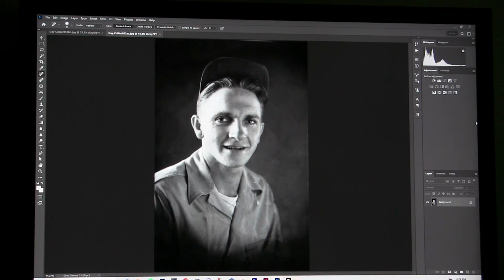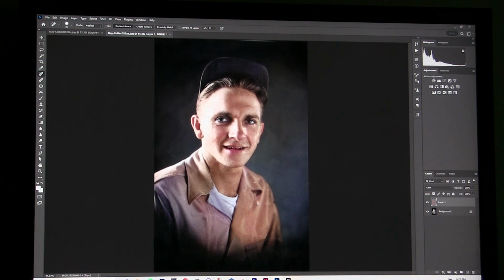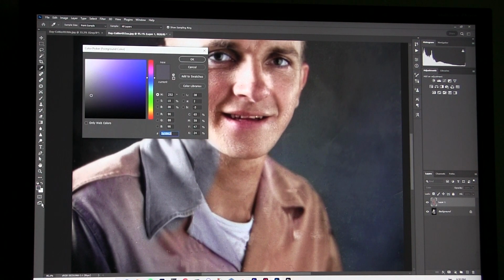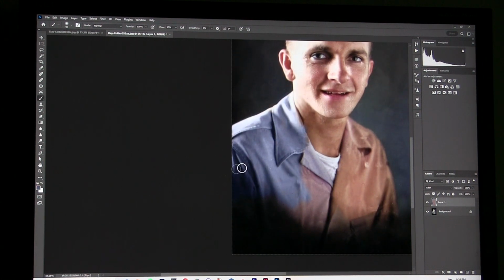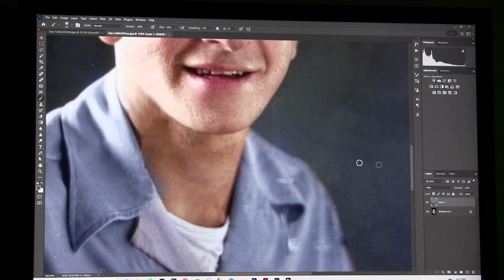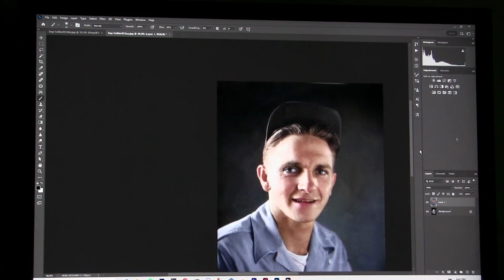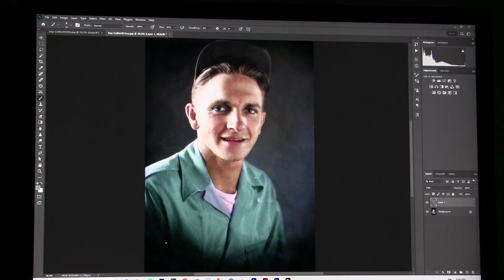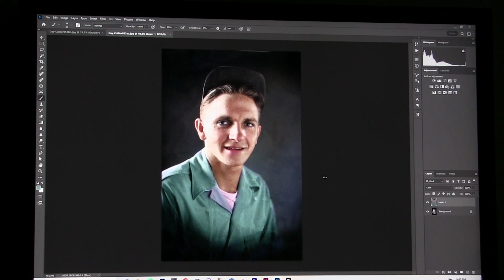Colorizing Those Old Black & White Snapshots With Adobe Photoshop's Colorizing Filter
In this video I try to explain how I use Adobe Photoshop's Neural Filters to colorize old black & white photographs.
For your enjoyment I have added two old black & white photos in a SmugMug gallery for you to download and use to practice your colorizing skills. There is no charge for these downloads, they are absolutely free and you can do anything you please with them, but I hope you try your hand at colorizing.